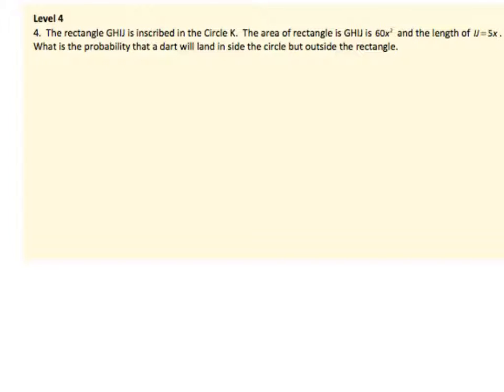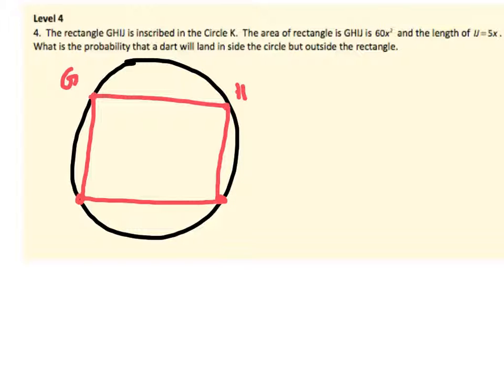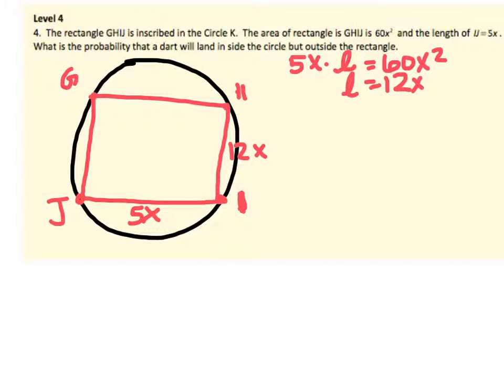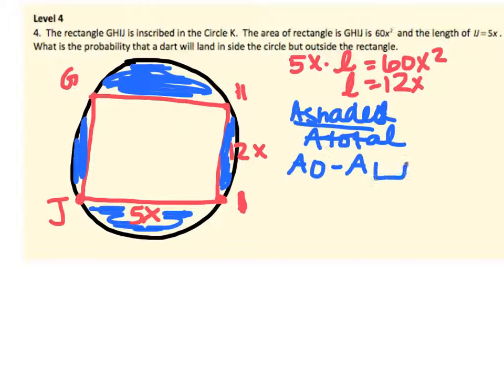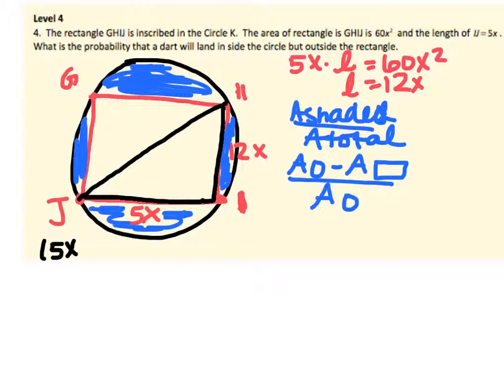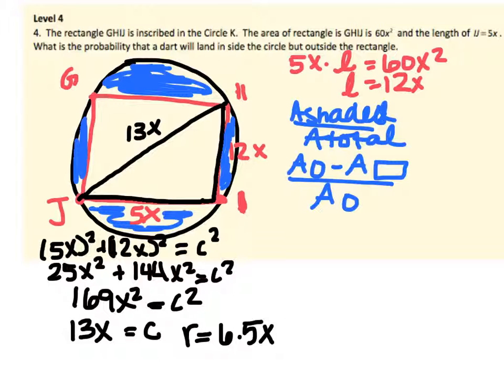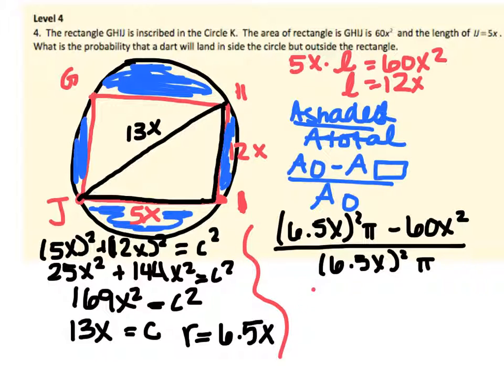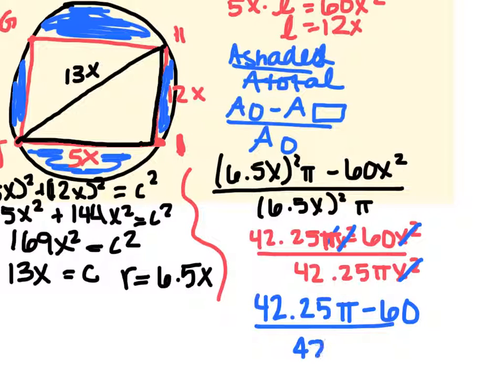483_O24_level_4